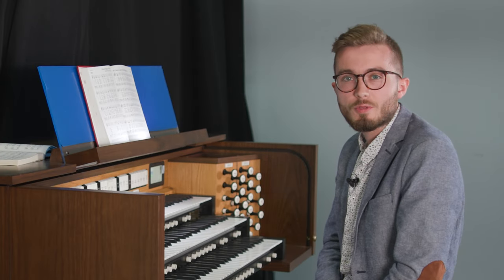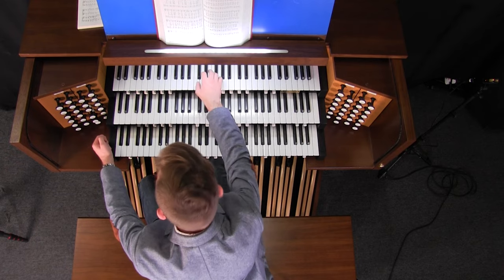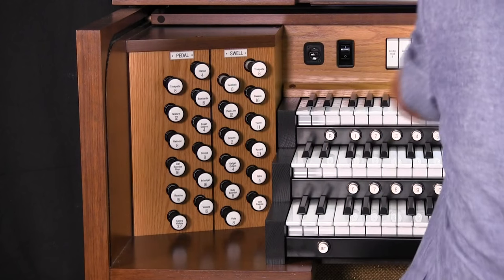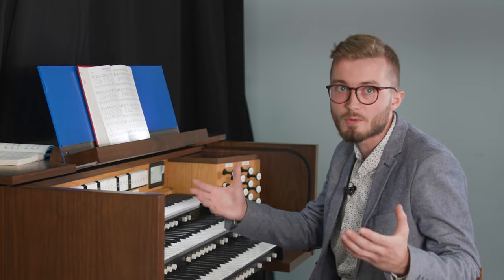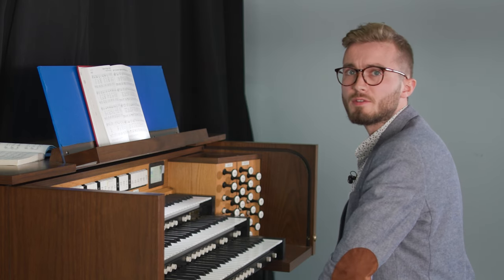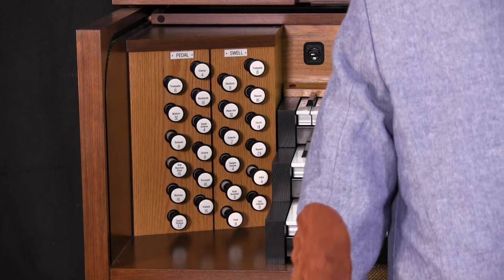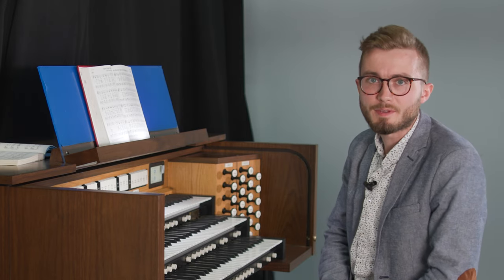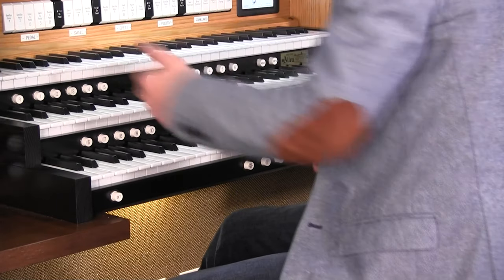How to play Silent Night on an Organ | Cunningham Organ Group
This tutorial will go over some basics of playing the classical Christmas carol "Silent Night" on a traditional organ. Colin O'Malley from the Cunningham Organ Group gives an overview of the main parts of the organ, such as:
1. The Divisions (keyboards) - Swell, Great, Positiv/Choir, and Pedals
2. The Stops (sounds) and their assignments to the divisions
3. The Couplers which allow you to move and combine sounds between the divisions
4. The Expression Pedals for controlling volume
5. The Combination Action Pistons (or Pistons for short) which allow you to program (save and recall) various stop/sound combinations at the touch of a button
Colin also explores the most effective stop combinations to create the best sounds for "Silent Night" with an understanding of how the various stop numbers affect the pitch and quality of each sound.